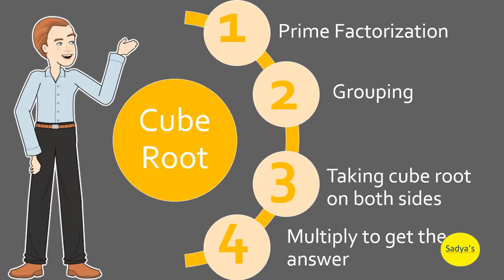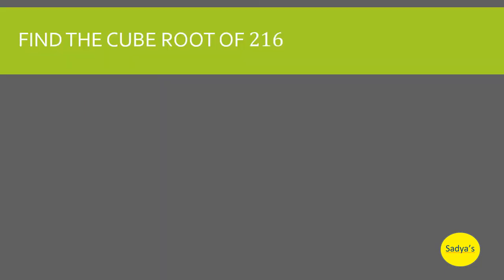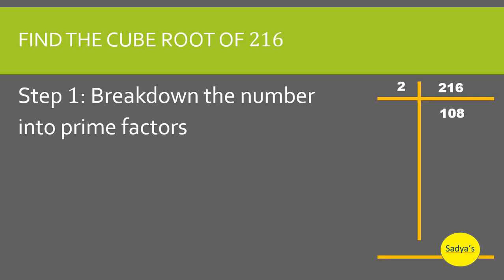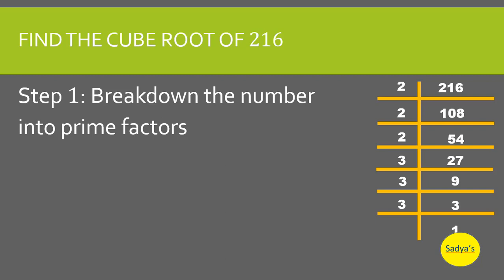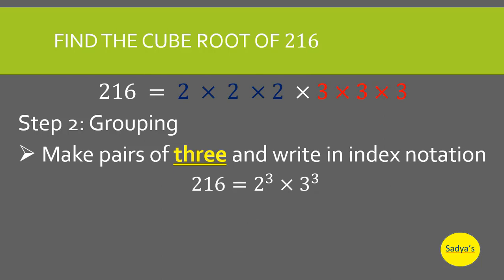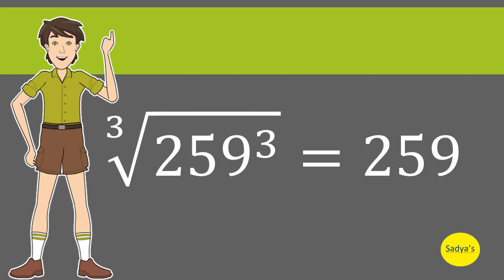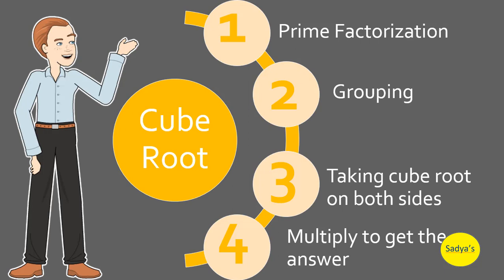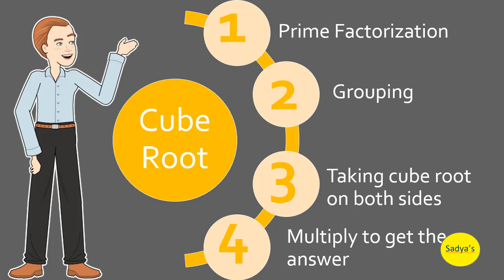Chapter 1, Episode 9: Finding cube root without using a calculator [NSM 1]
In this video, we figure out how to find a cube root without using a calculator.  For background, checkout episode 7